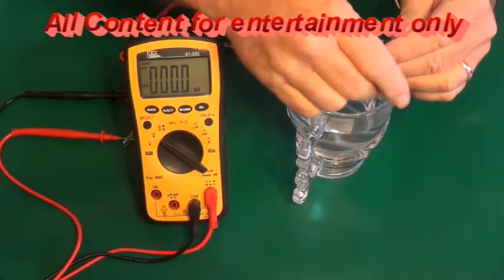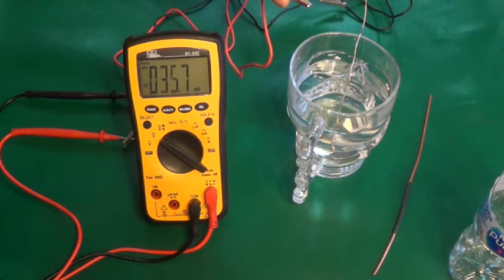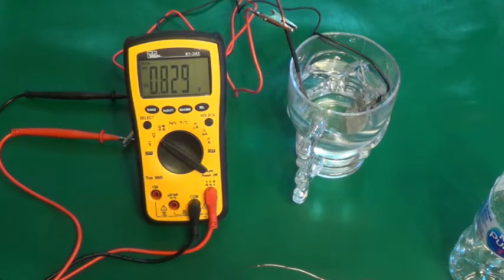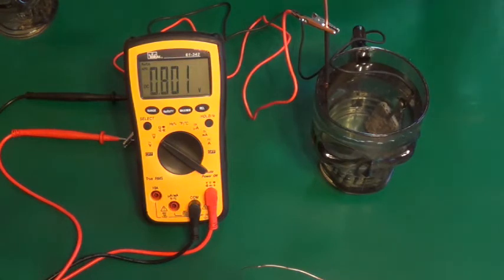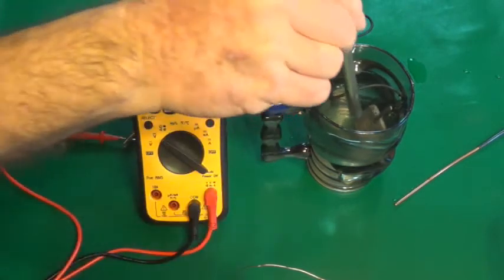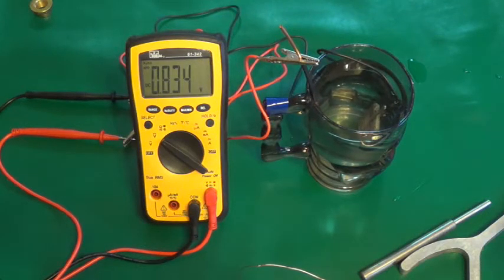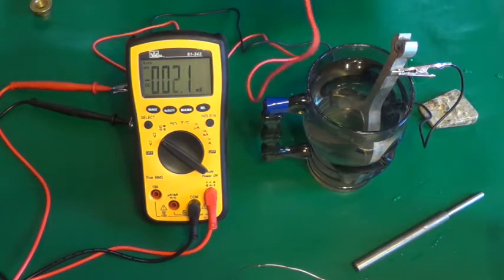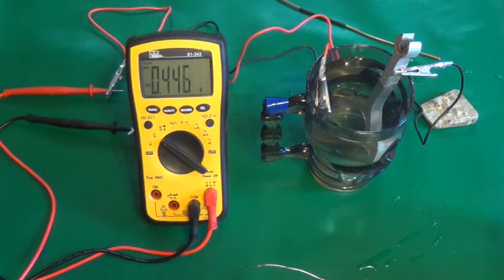Boat Zinc Why it Works {anodes}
This is a video on anodes and why they work. This is a subject which is hard to just tell someone how it works. I hope you have got a idea how it works. At least the tip of the iceberg.